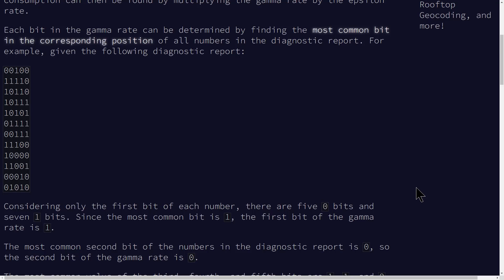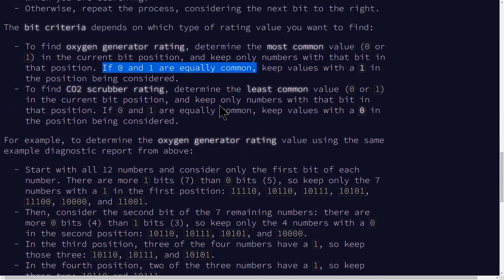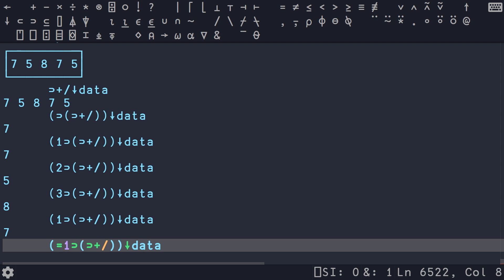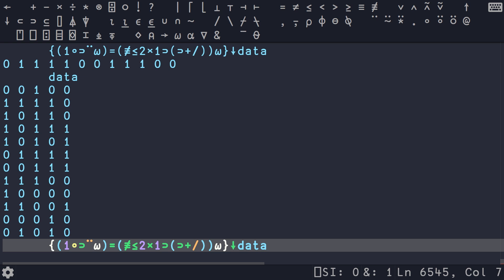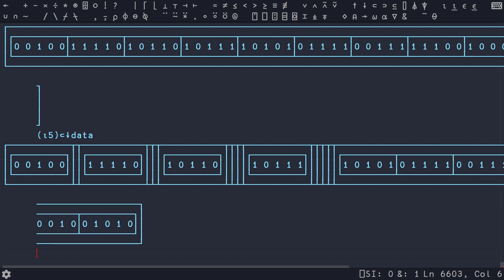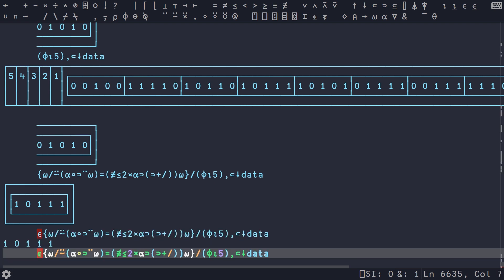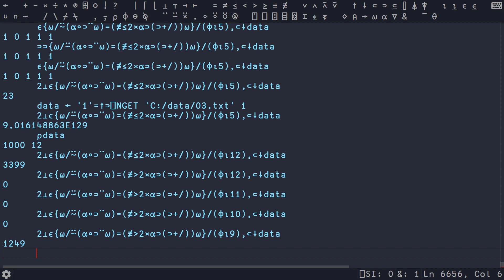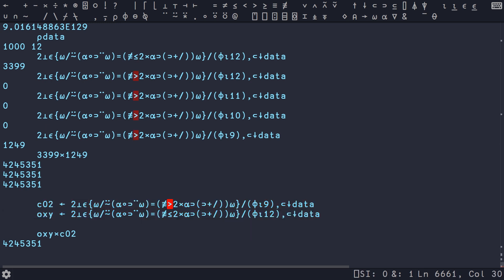Advent of Code 2021 in APL 3B!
In this video I cover the solution to Problem B from Day 3 of Advent of Code 2021.

Chapters:
0:00 Intro
0:36 Problem A Description
1:43 Problem A Solution
10:48 Outro